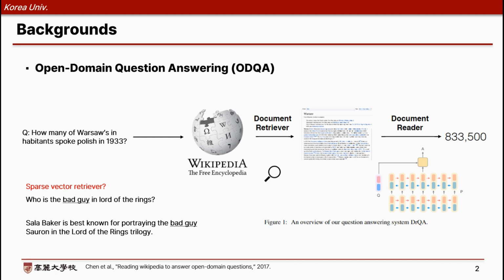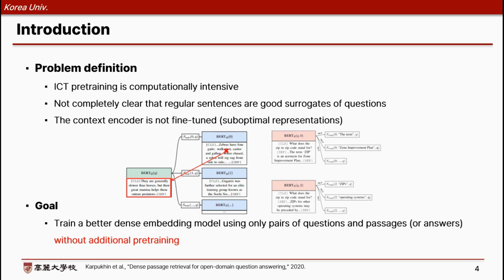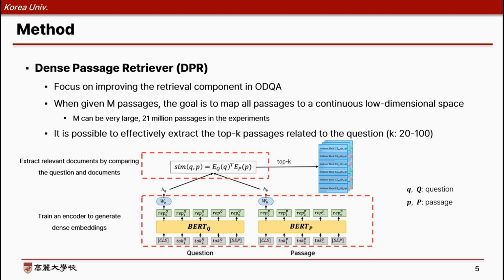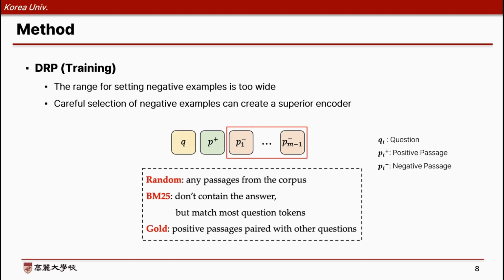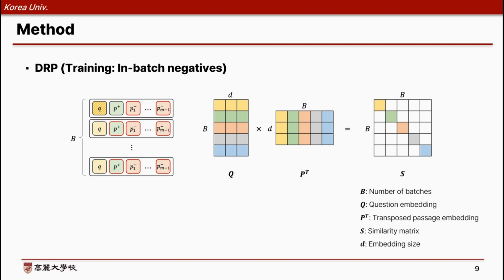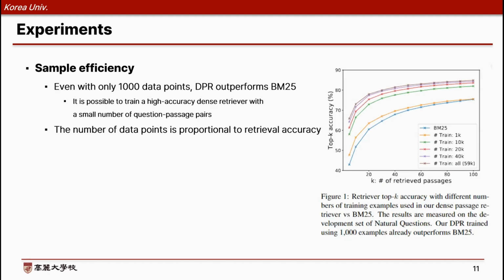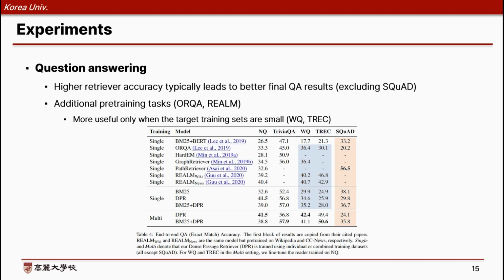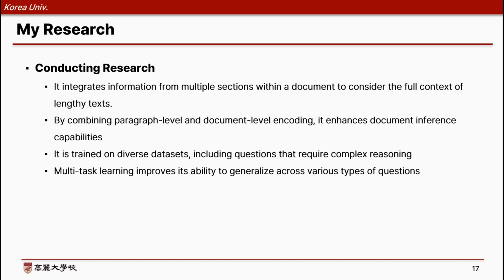Mid term presentation (MACHINE LEARNING)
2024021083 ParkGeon